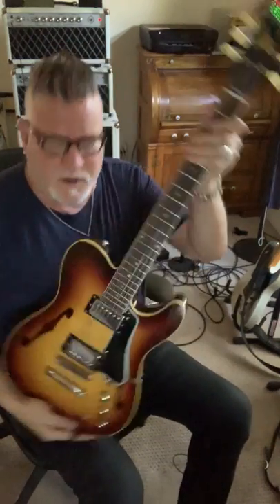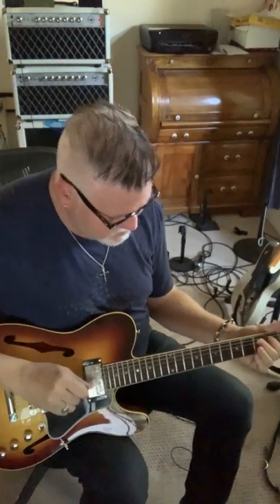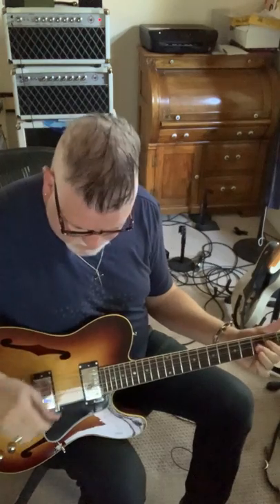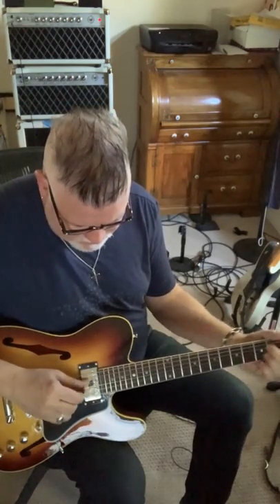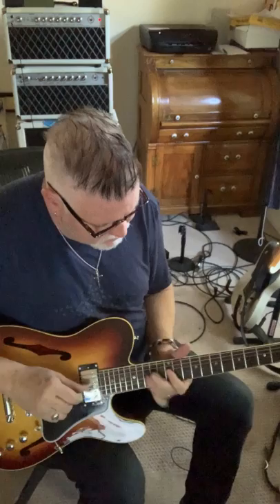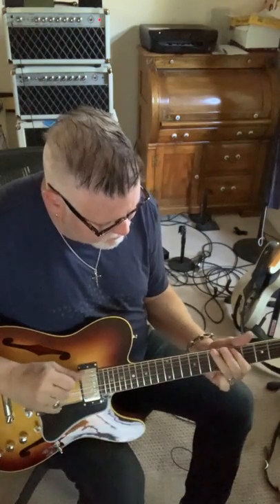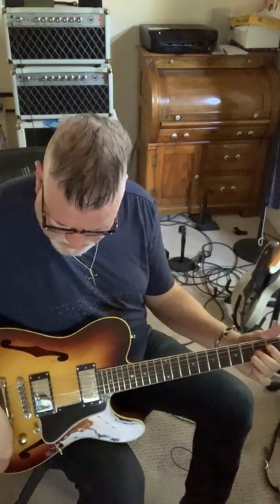Mc Kay guitar for sale on Reverb.